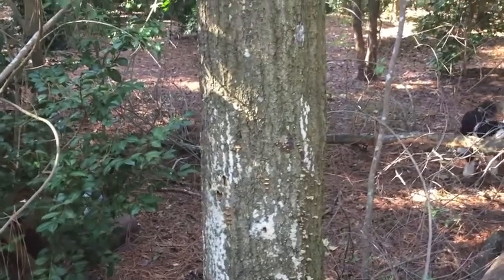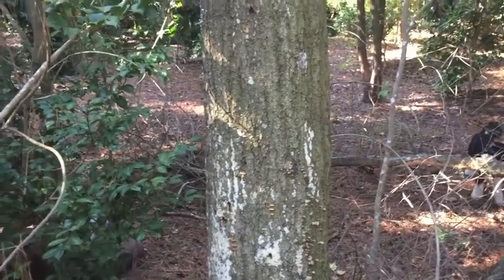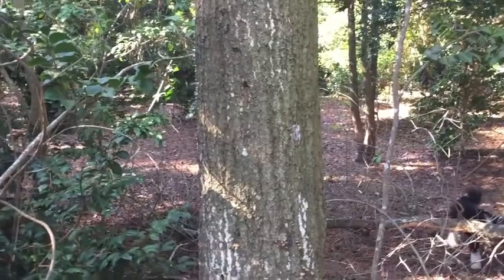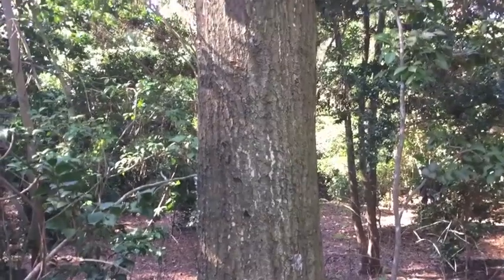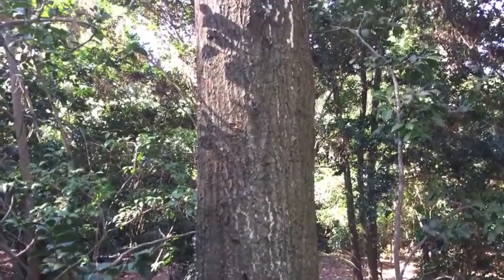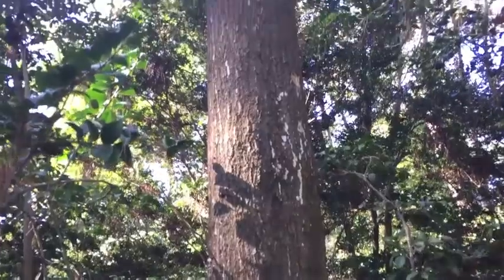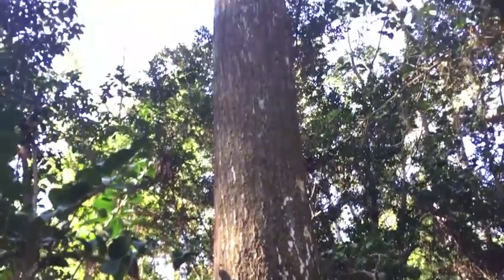18 Months After Tree Drill/Kill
18 months after killing this tree with 1oz of Glyphosate only the trunk still stands.